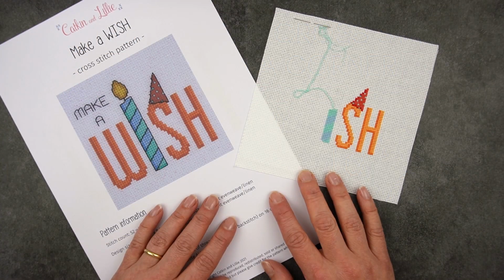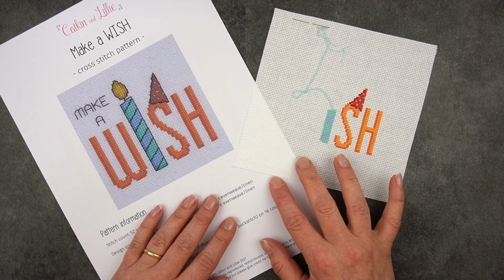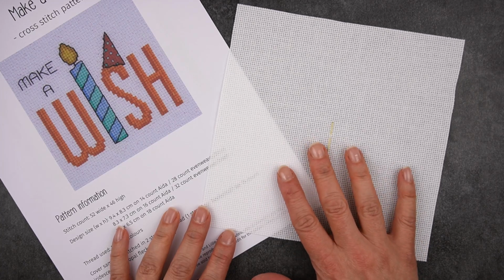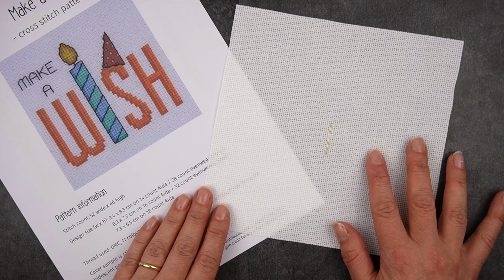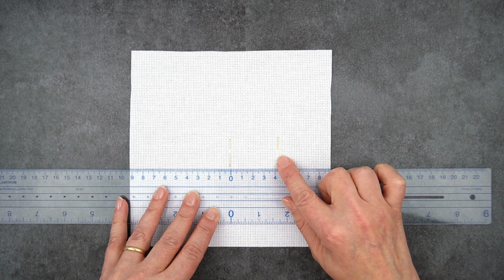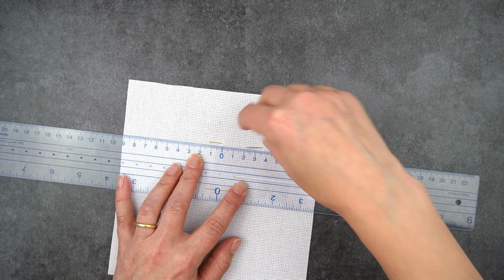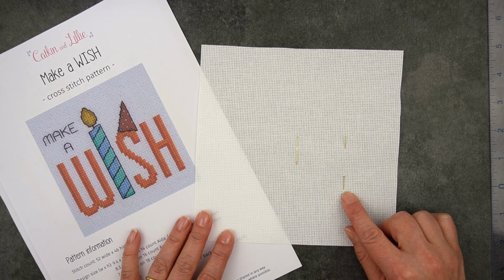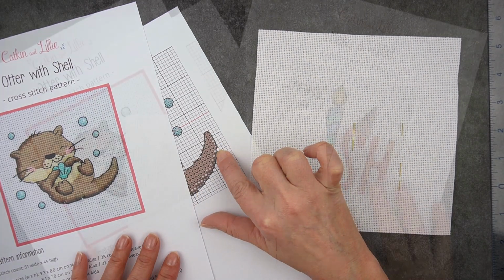How to start stitching from a corner of the cross stitch pattern (Quick tip)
Starting to stitch from the middle of a design may be the easiest method but sometimes you just want to start in a corner!

I'll walk you through just how easy it is to find that corner to start in so you can do it with confidence.

I sell cute colourful designs suitable for beginners and more experienced stitchers in my Etsy shop

**OTHER LINKS**

Make a Wish cross stitch pattern by Catkin and Lillie:

Otter with shell cross stitch pattern by Catkin and Lillie: